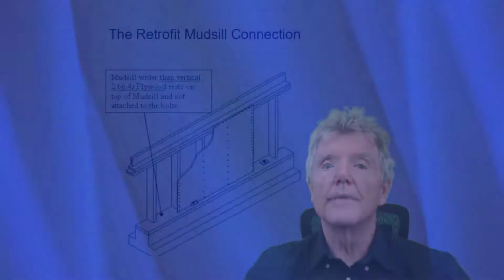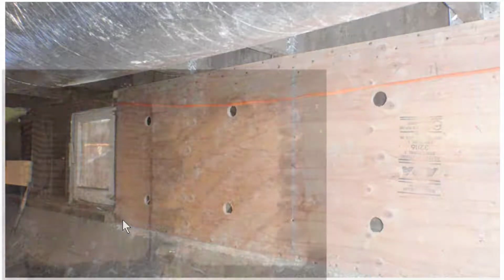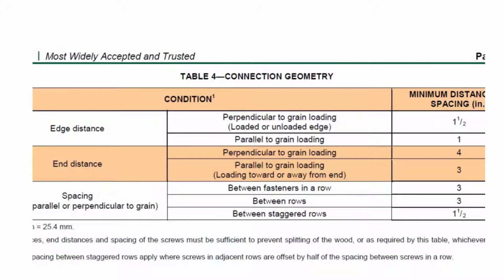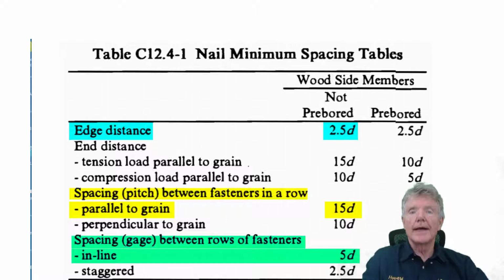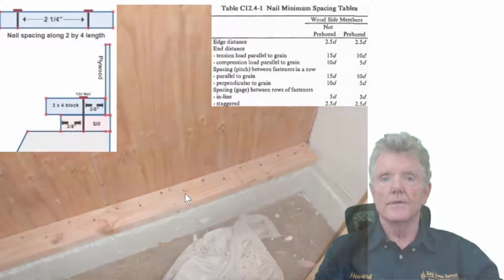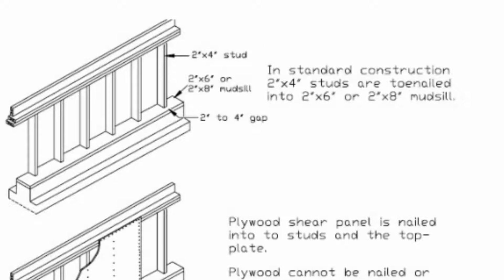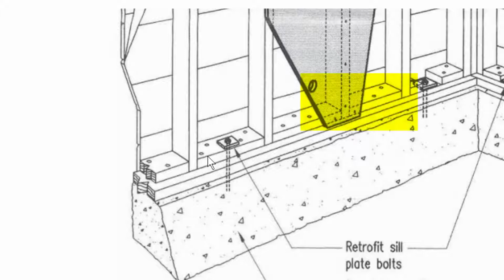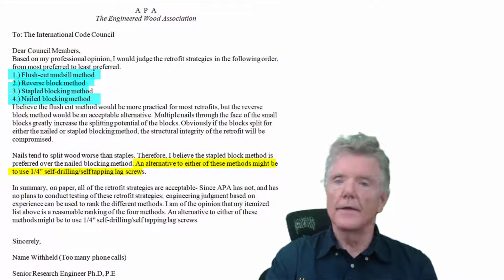Tested Retrofit Shear Walls Long Version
Seismic retrofit shear walls are complicated. Learn how to build the strongest shear walls possible using this method tested thousands of times. Scientists have not tested other methods in laboratories as they have this one. If you want to build the strongest and best shear wall possible, this video is a must-see.

Go to our website to learn more and ask us to look at your house.